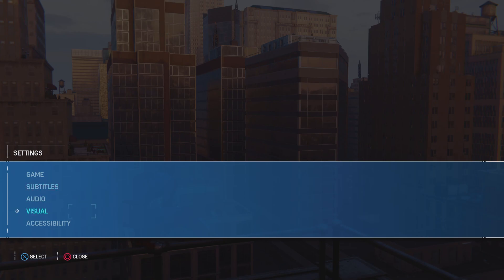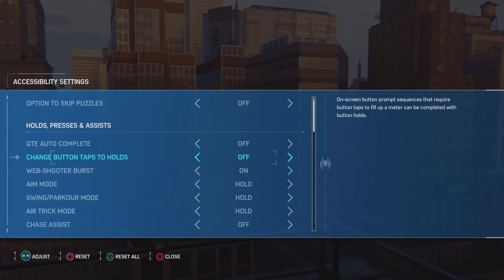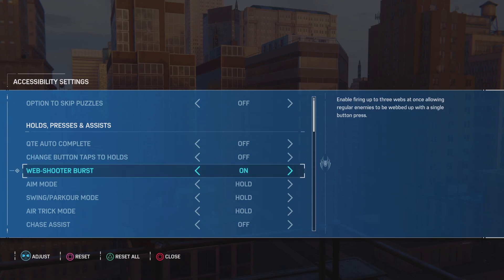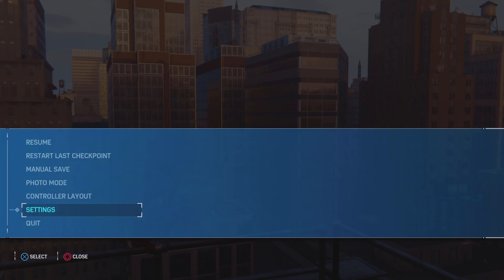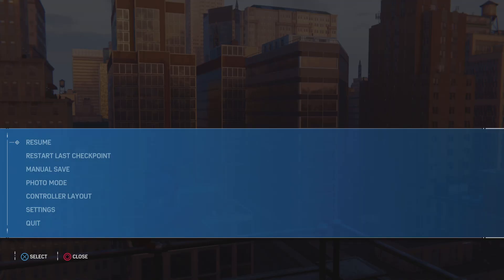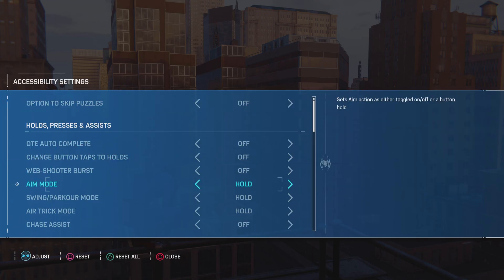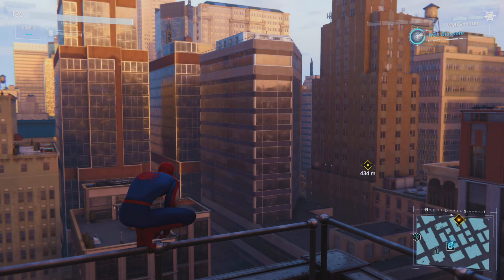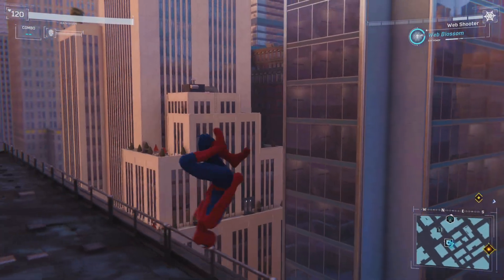Marvel's Spider-Man triple web option!!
Hey guys welcome back to another video and today we are going to be showing you guys how to use the triple shit web shooter in the Spider-Man Remastered on PS5

My Twitch pogggg

My sisters channel check it out plz